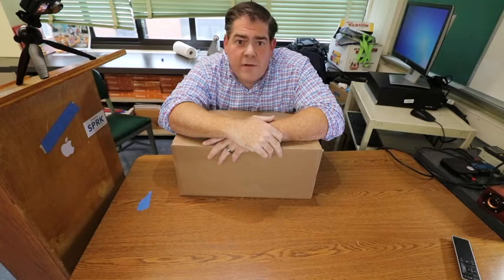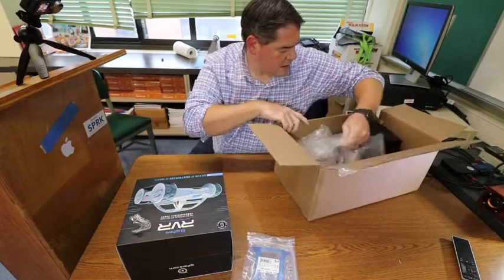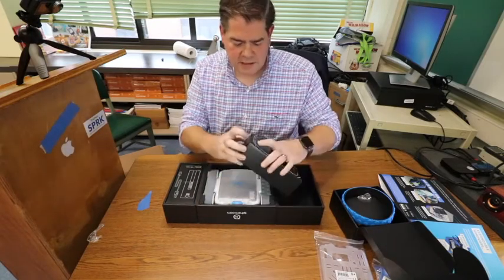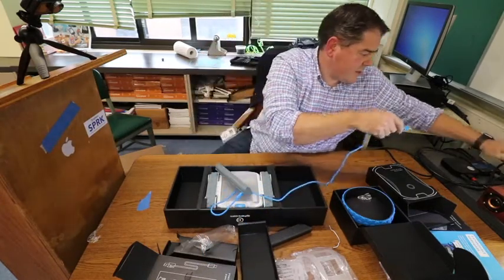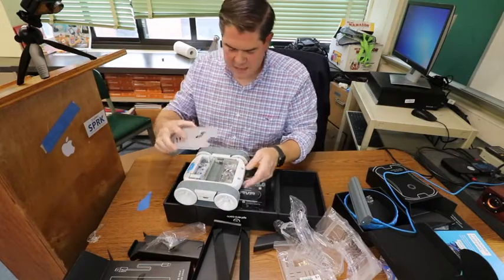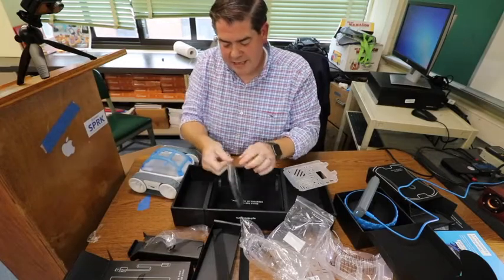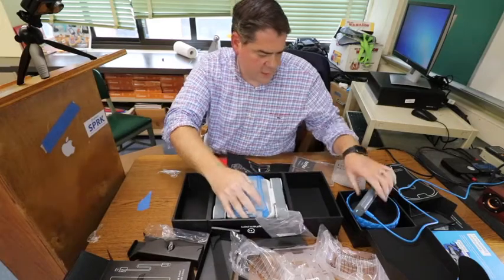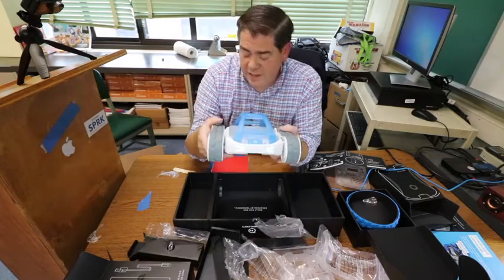Sphero RVR unboxing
Unboxing the Sphero RVR.  A look at the packaging, the accessories, and the robot itself.